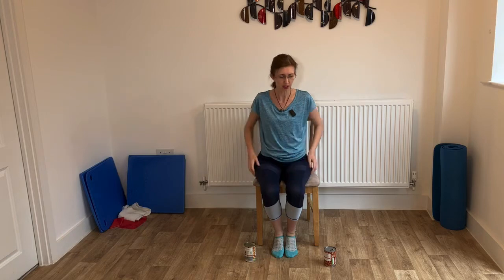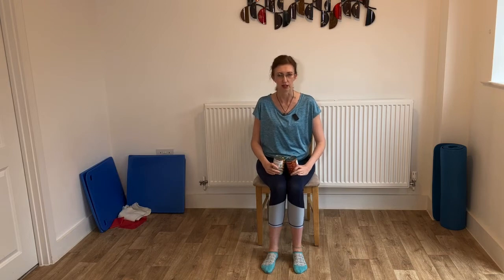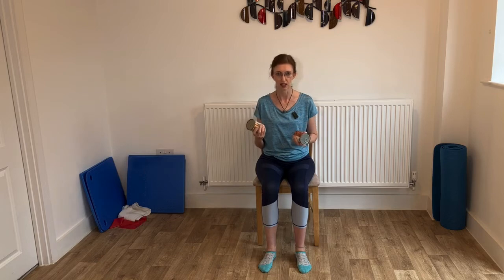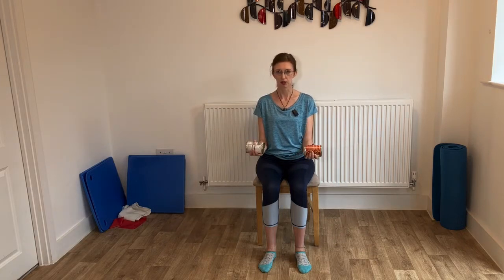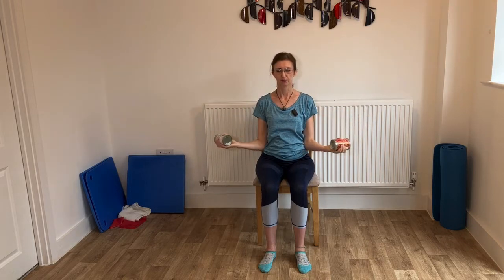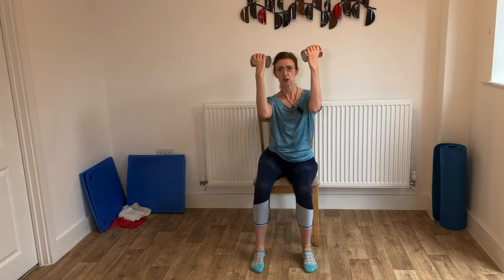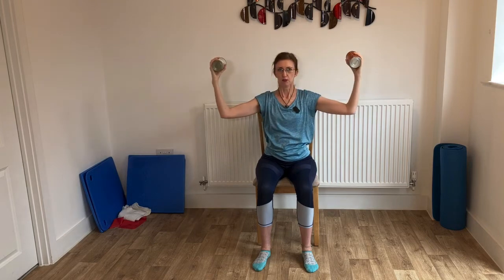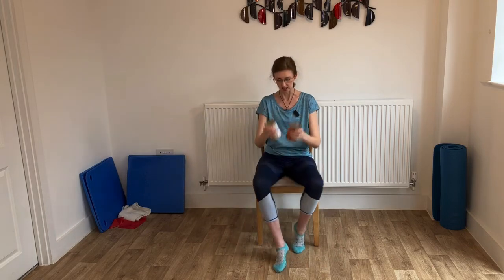Pilates Easy Resistance Workout for Strong Muscles and Bones in Sitting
We start to lose our muscle mass in our 30s, and the loss of bone mineral density that keeps our bones strong and helps prevent osteoporosis, can accelerate during perimenopause.

If you're new to resistance training, this simple and easy to follow routine will show you how to do movements to help strengthen your arms and shoulders, helping to maintain your muscle mass and bone density.

Don’t wait another day. The life you want to lead in later life in your hands. Keep your muscles and bones strong to promote longevity, and a long a happy life.

Use the link below to read about the Strong and Supple Pilates Membership, designed for women to help promote longevity, and a long and happy life.